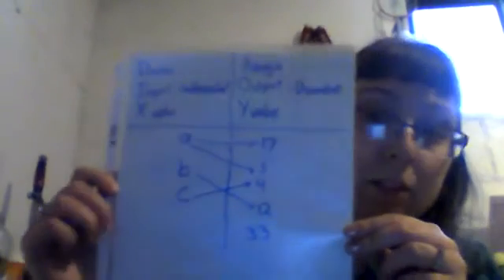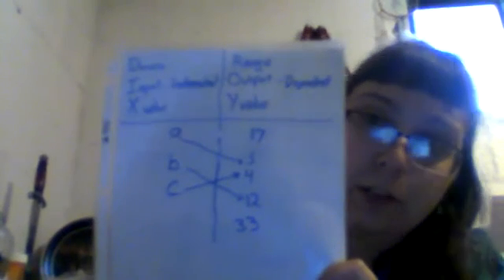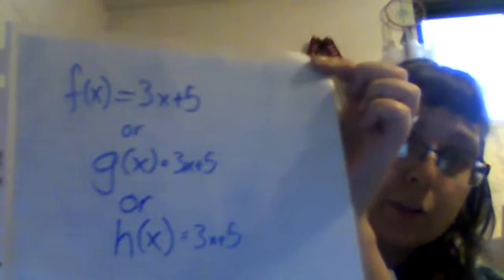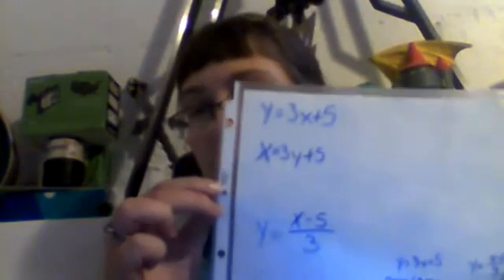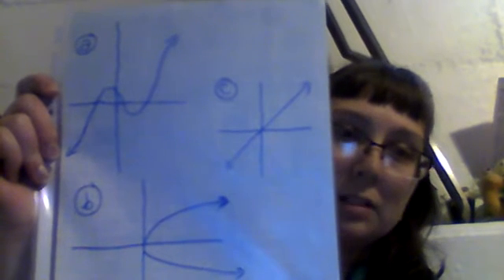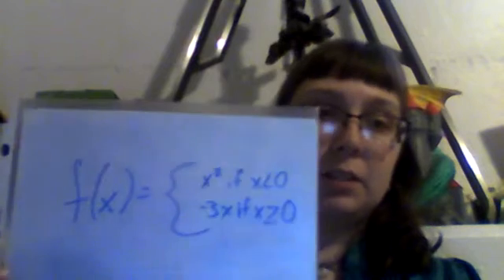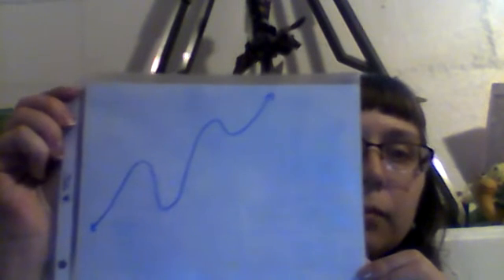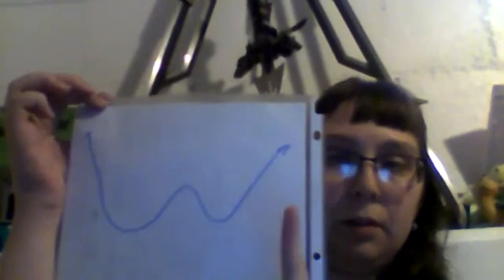Unit 1 Math 110 BYUI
Unit 1 Math 110 informational video.